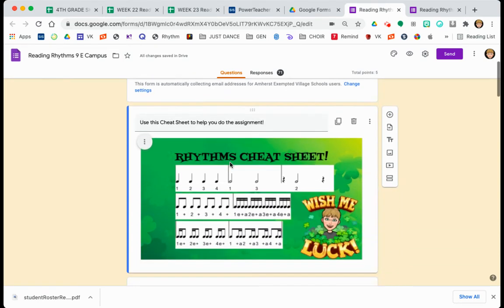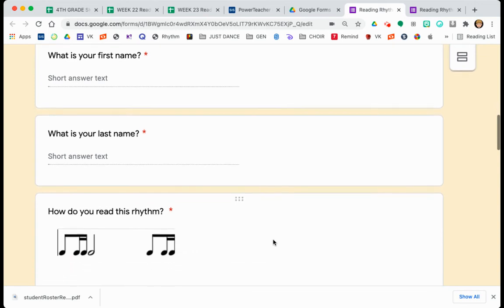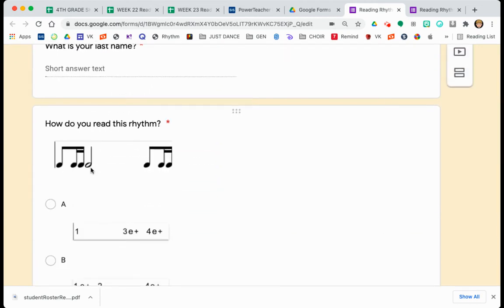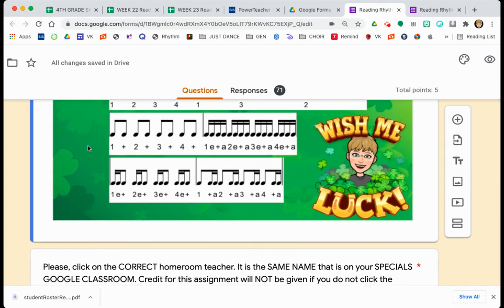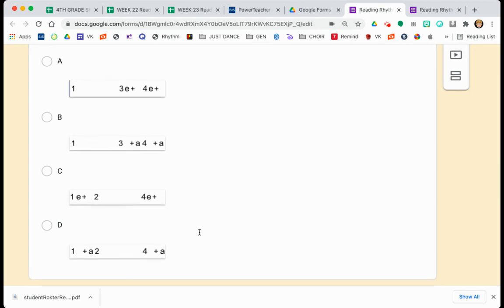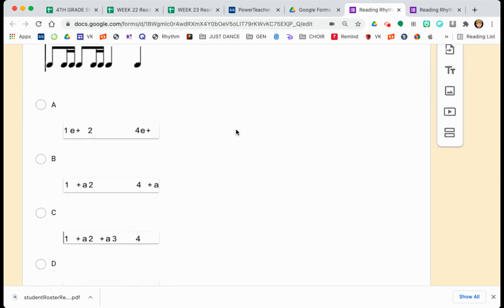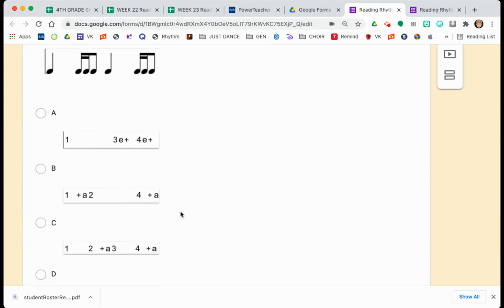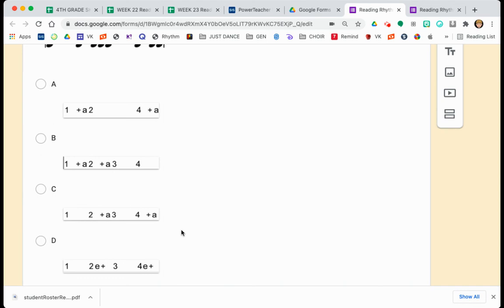Reading Rhythms 9